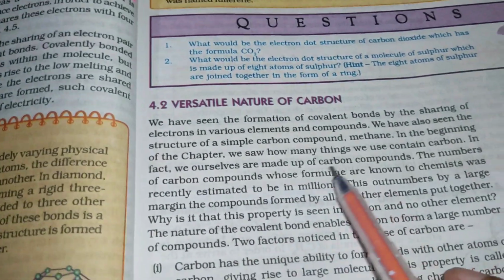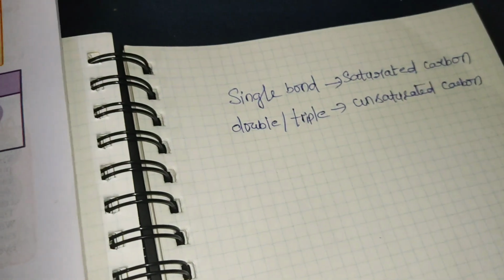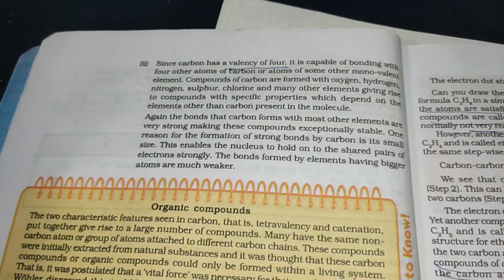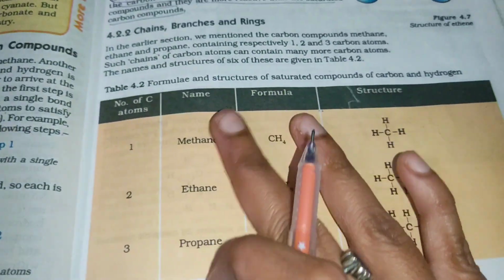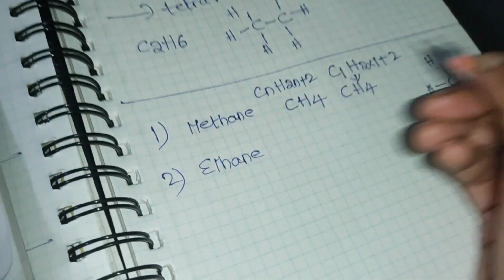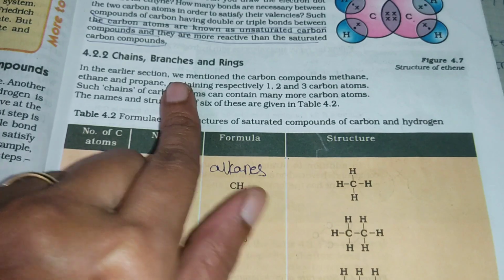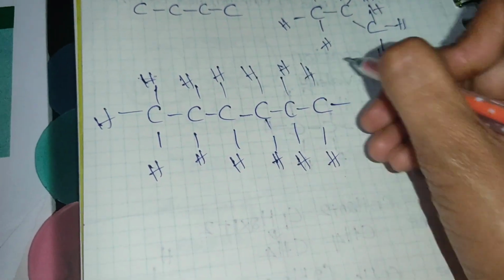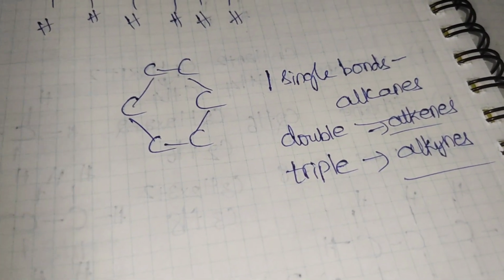Carbon and its compounds / part2/Class10/